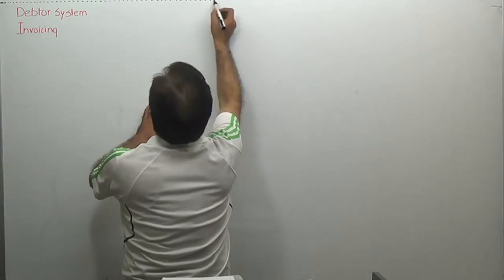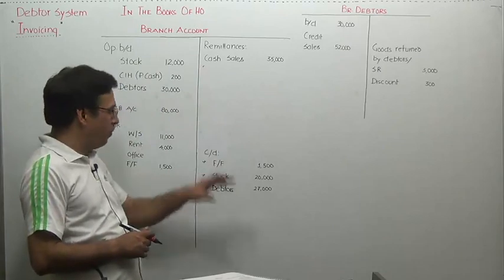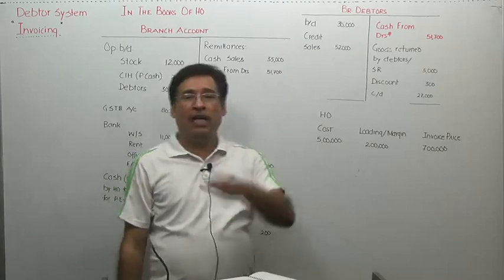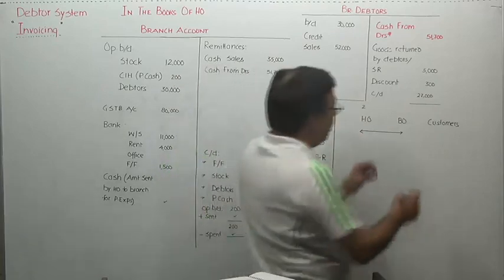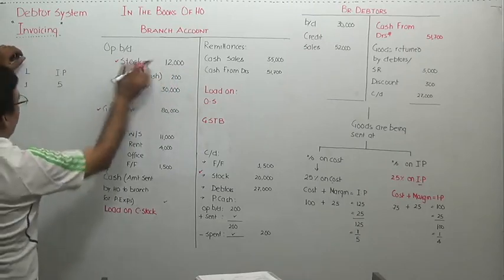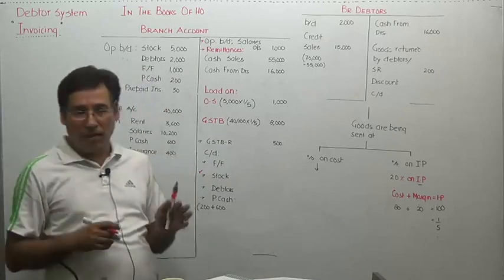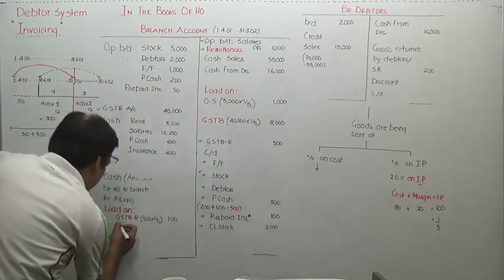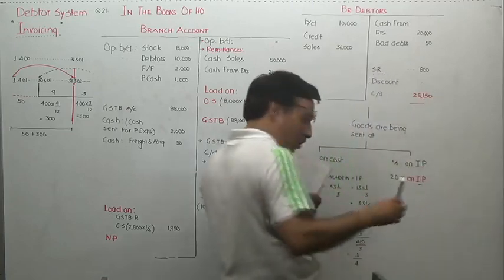CA Inter - Accounting - Invoicing - English - Prof. Sanjay Welkins